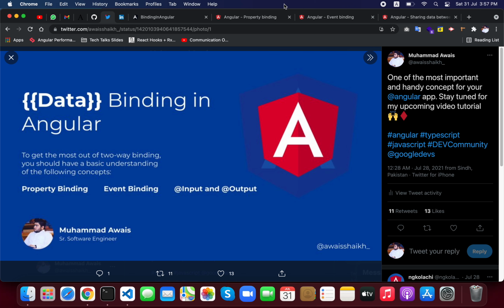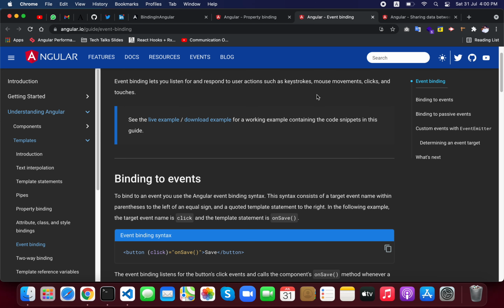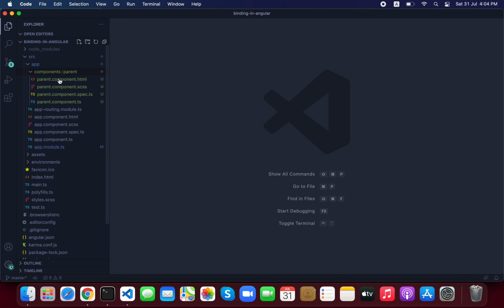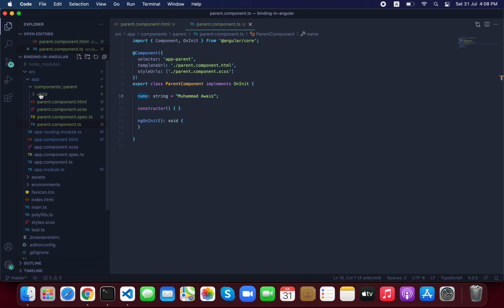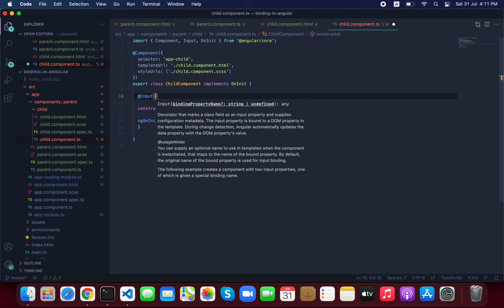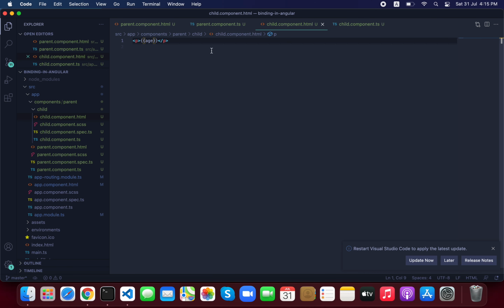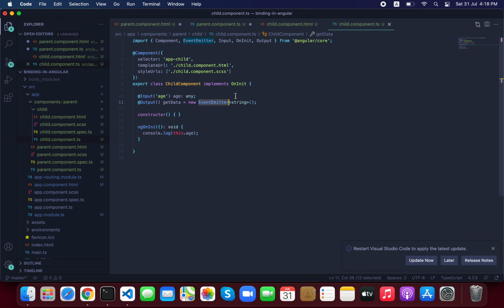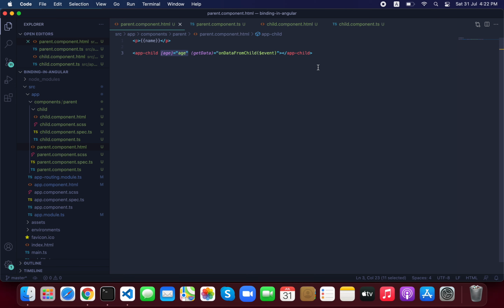Data Binding in Angular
🎤 This talk is about:

✔️ Property Binding
✔️ Event binding
✔️ Sharing data between child and parent directives and components
✔️ @Input @Output Decorators